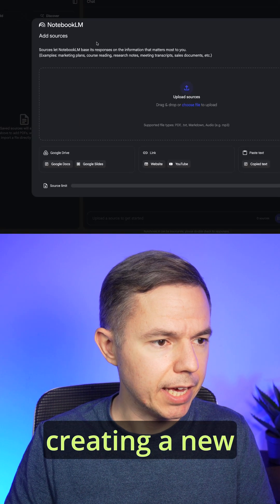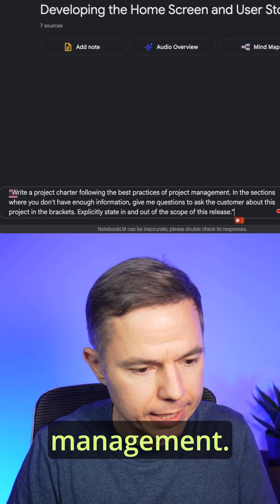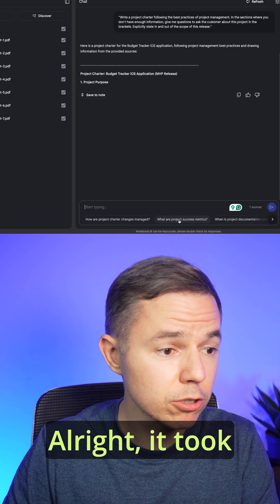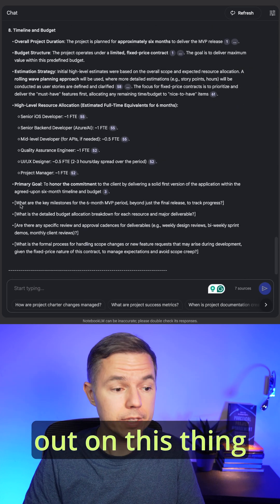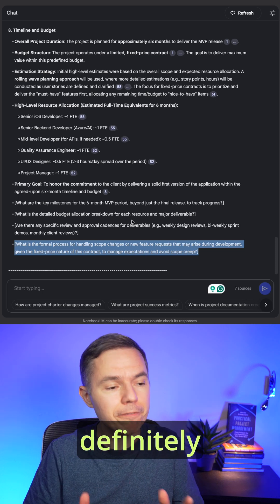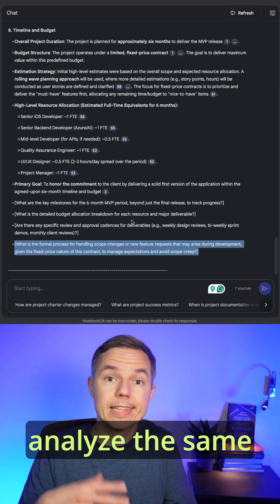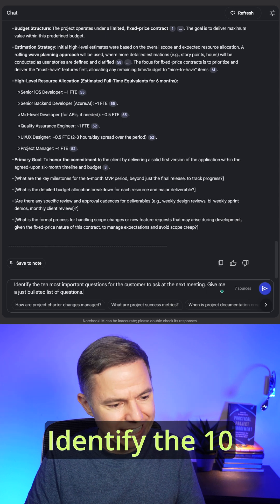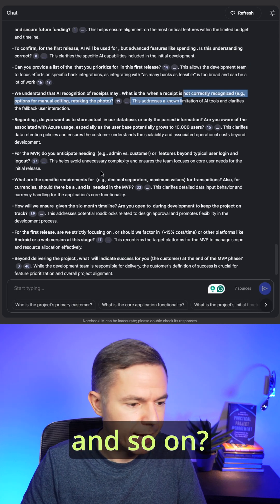Can This Tool Help You Ace Your Next Interview?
Discover why Google's NotebookLM is the AI tool IT Project Managers need. In this video, I share 5 practical use cases that will transform your project management workflow. Learn how to automate requirements gathering, boost technical awareness, analyze complex documents, prepare for interviews, and more. NotebookLM is more than a note-taker; it's your AI thinking partner.